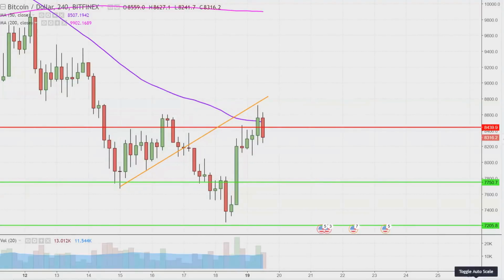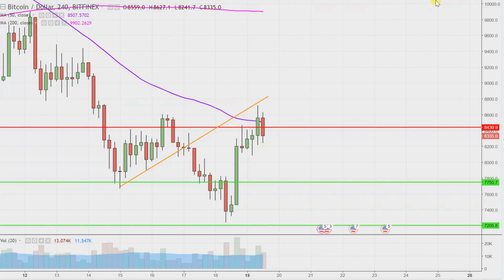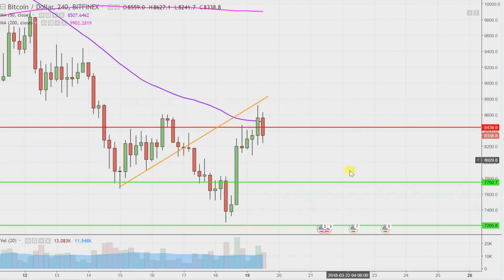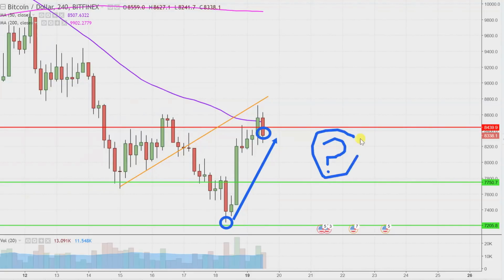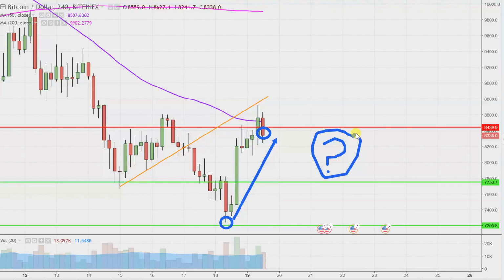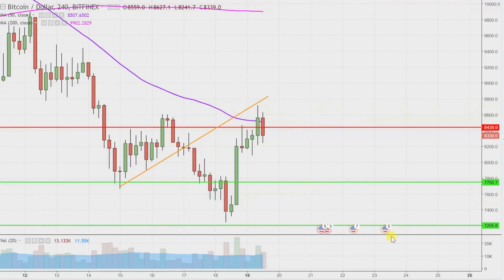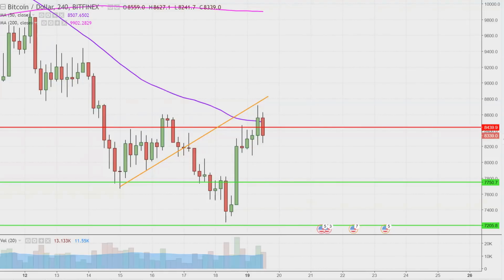Bitcoin Chart Technical Analysis for 03-19-18